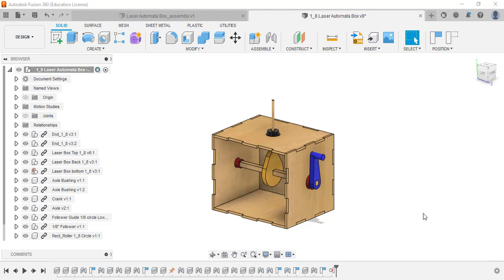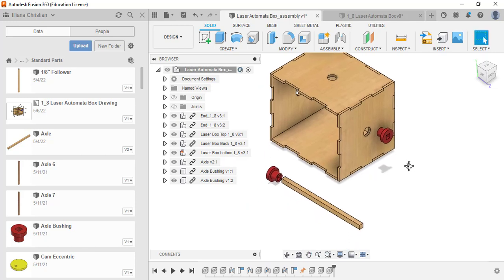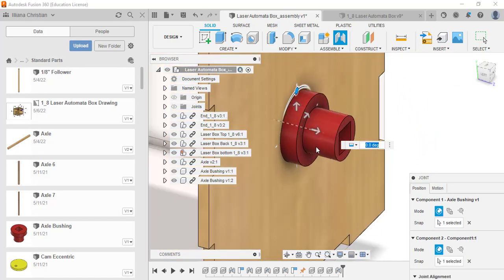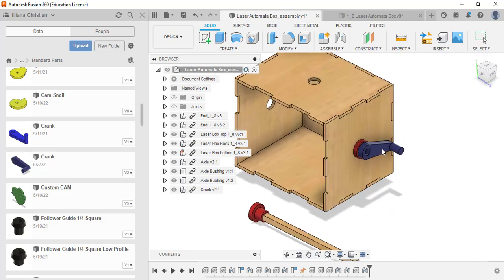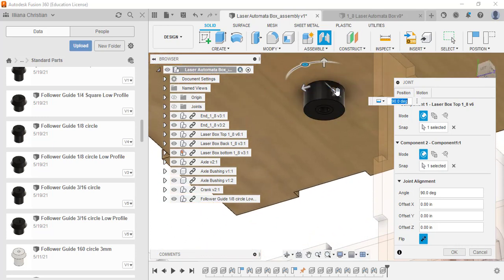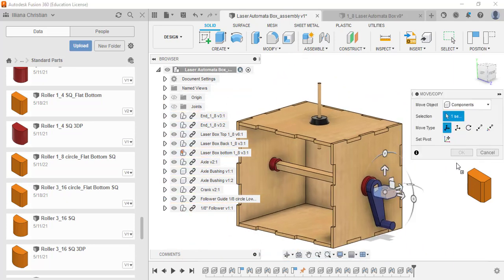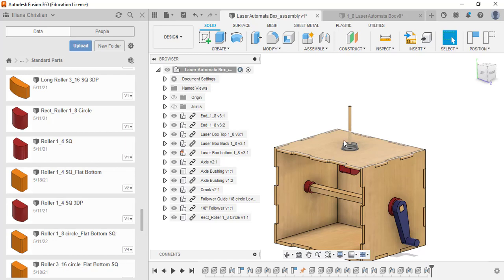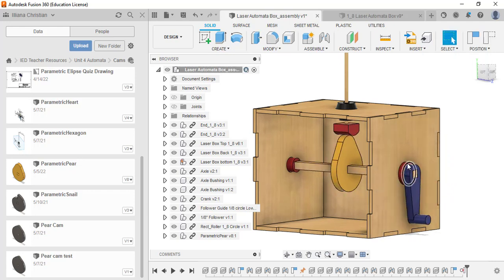Assemble your Automata box in Fusion 360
How to start assembling your Automata Box inside Fusion 360 with Joints and motion.